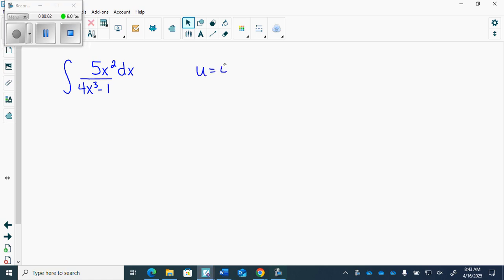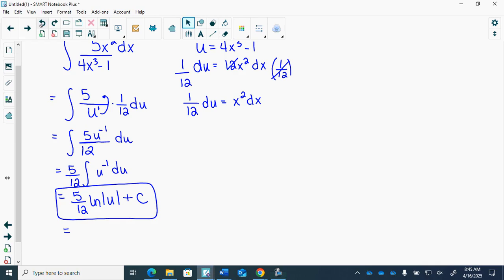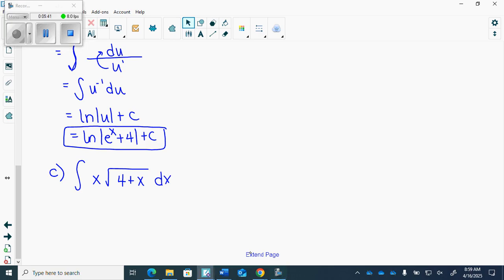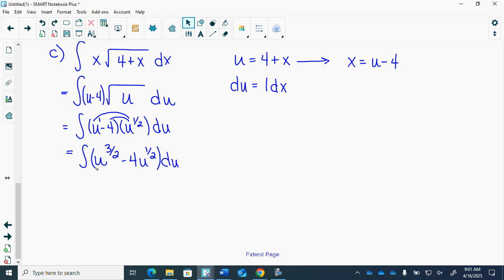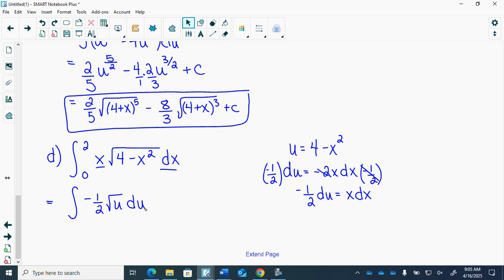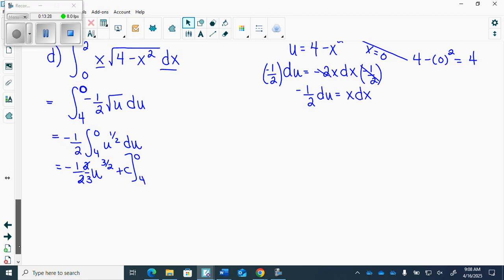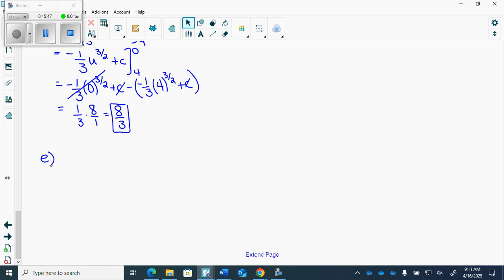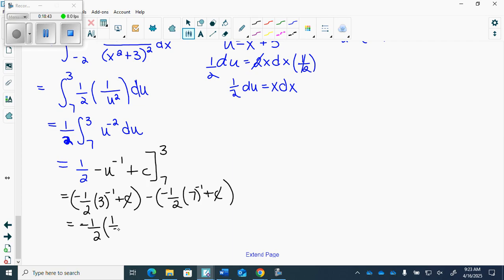April16 definite integrals u substitution